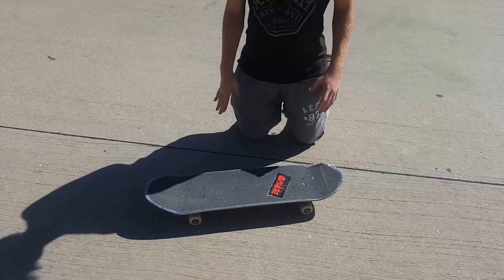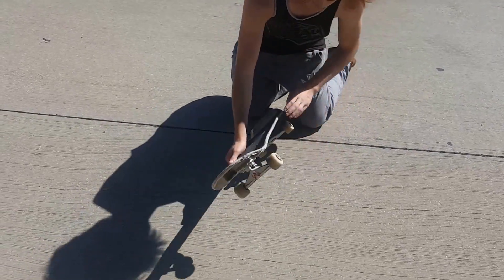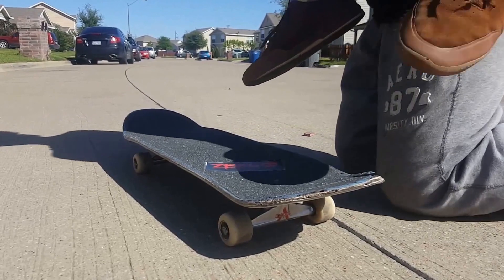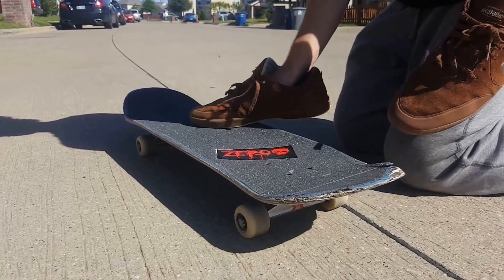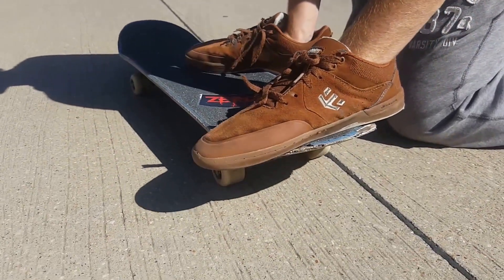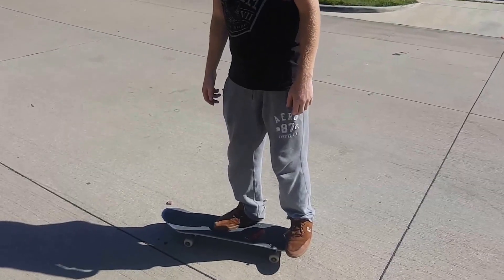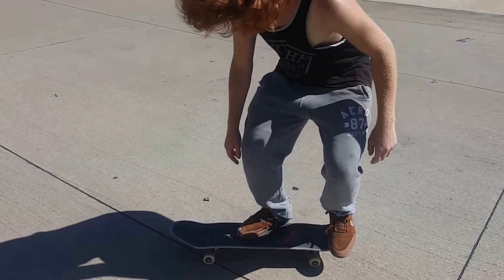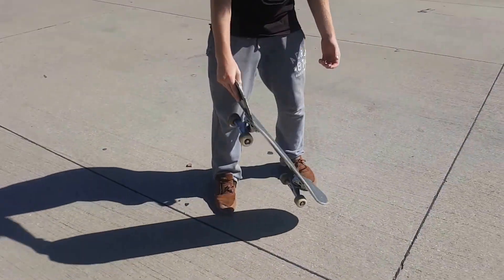HOW TO 360 FLIP | Easiest way to Tre Flip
Here is our second tutorial. This will Give you advice on how to successfully 360 flip